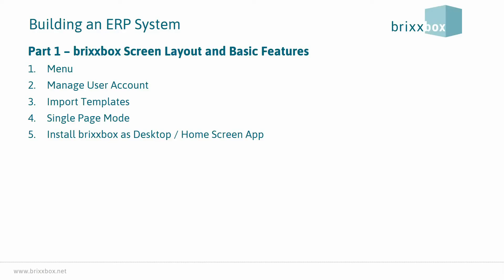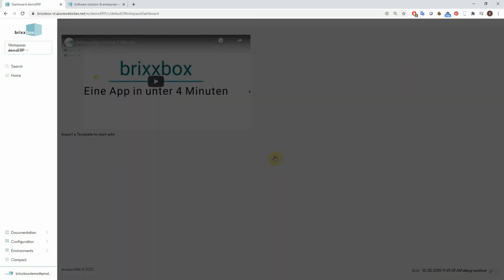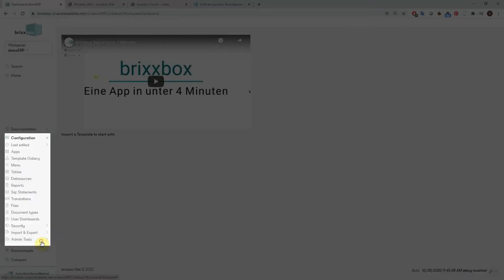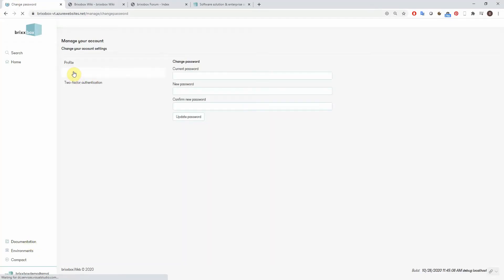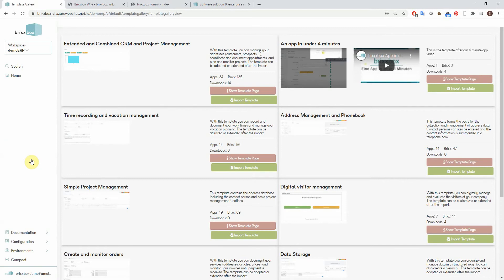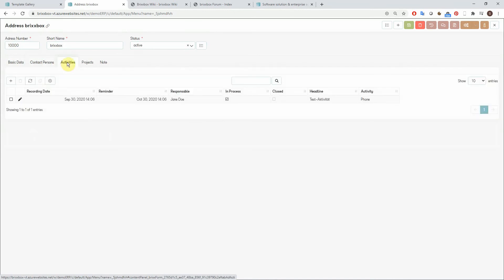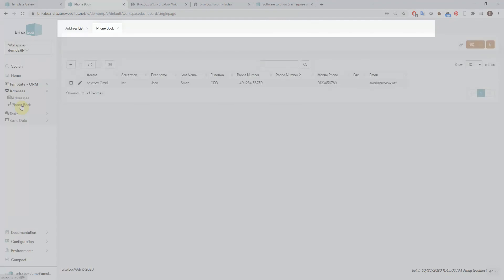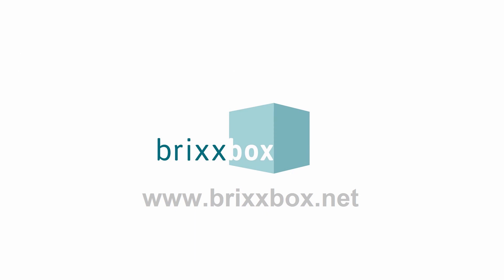How to build an ERP System with brixxbox - Part 1 - Screen Layout and Basic Features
This video is part 1 of the Video Series "Building an ERP system with brixxbox". Learn more about the screen layout and the basic features.

The low code platform brixxbox was designed to make applications fast, easy and future-proof:
- No code generation, no compilation and no installation necessary
- New technologies can be integrated at any time
- Customer requirements can be implemented 1:1 between customer and consultant
- No updates/ upgrades necessary

With brixxbox you can digitize your processes quickly and easily. Simply build your own applications brick by brick. As a process designer, create your own applications that will inspire you and simplify the work in your company many times over. Thanks to our competent and reliable support, you don’t even need any programming knowledge.
• Exact: Complete mapping of individual business processes
• Transparent: Change history on field level
• Simple: Single-sign-on capable
• Communicative: Chat function on data record level
• Efficient: Automatic management of data structures
• Platform independent: Can be used on all end devices